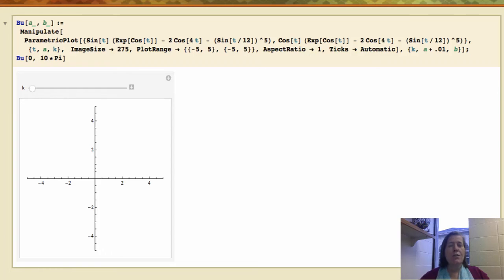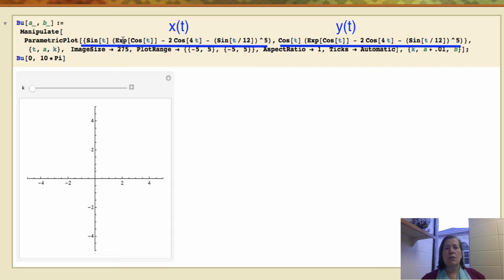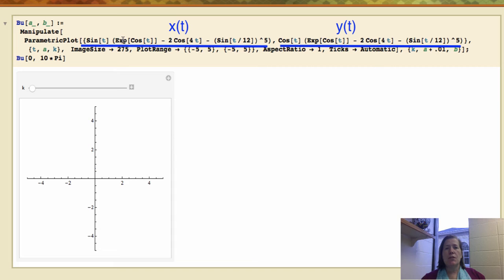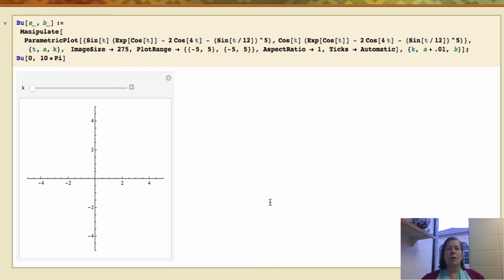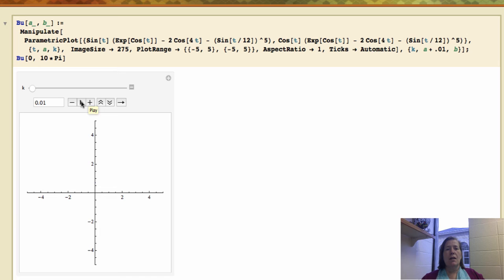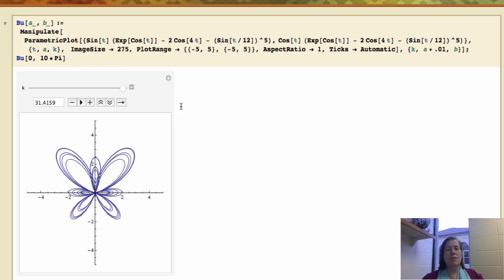Calculus II, Lecture 31, V9 Butterfly Curve